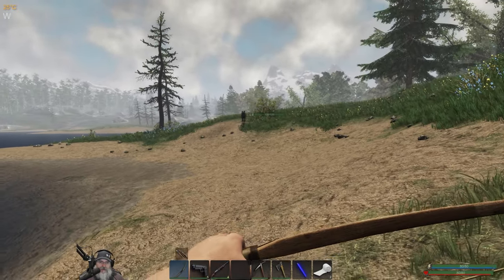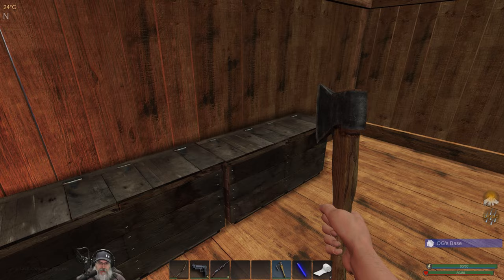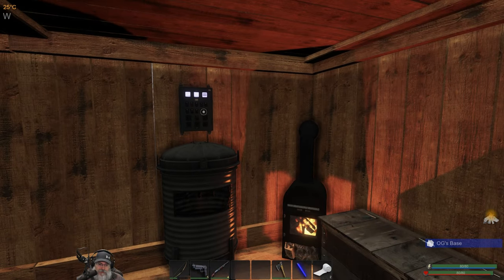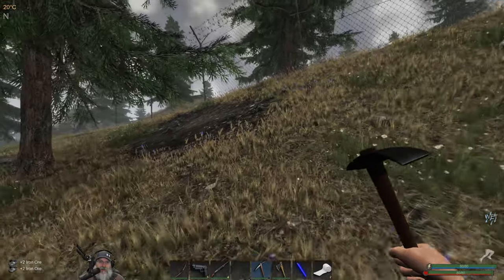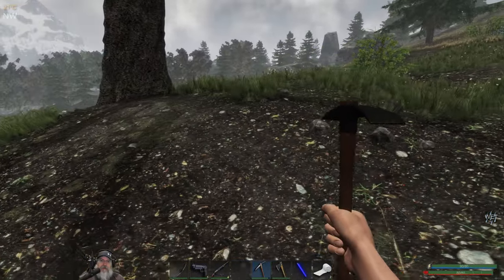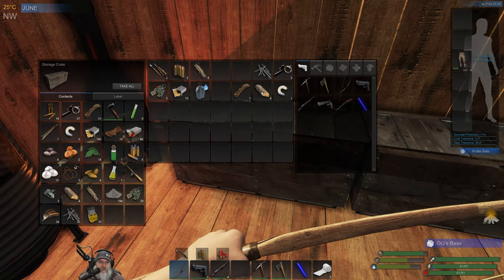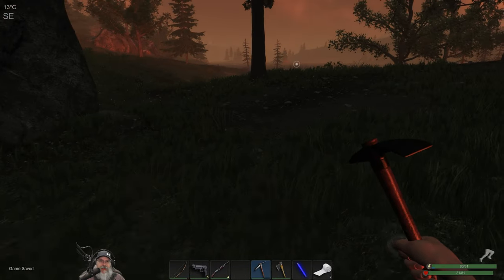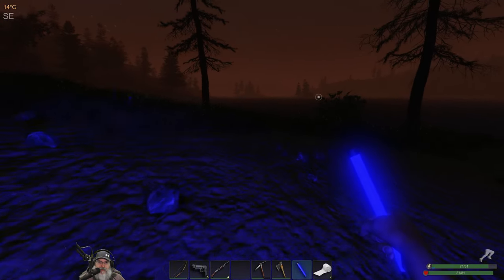Subsistence Season 2 Let's Play | E6 Shotgun Fun!